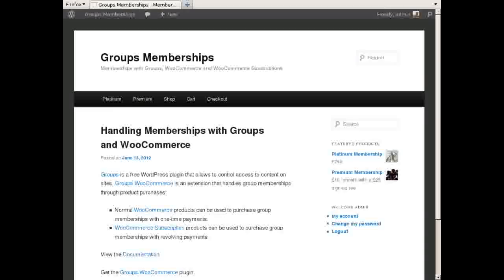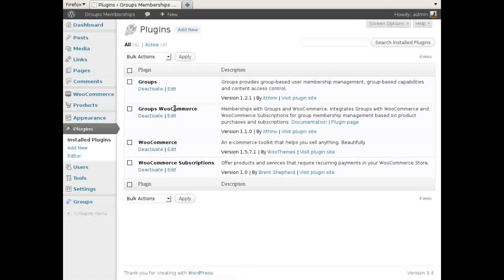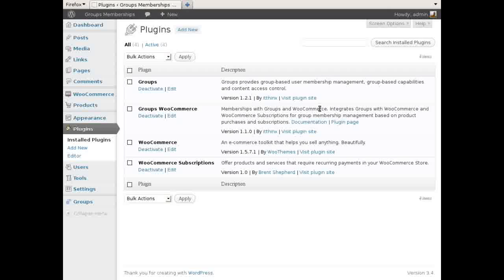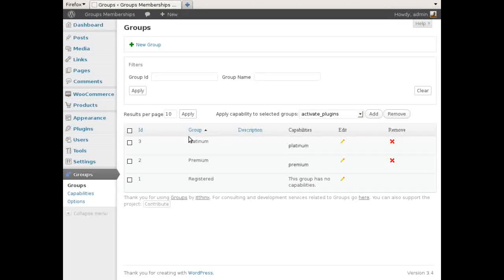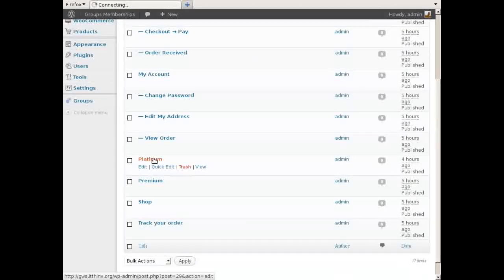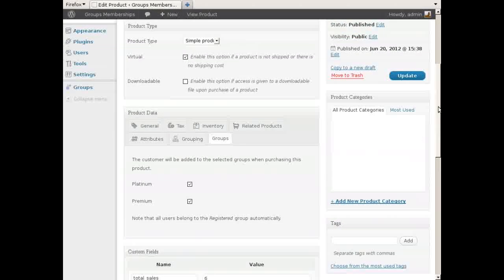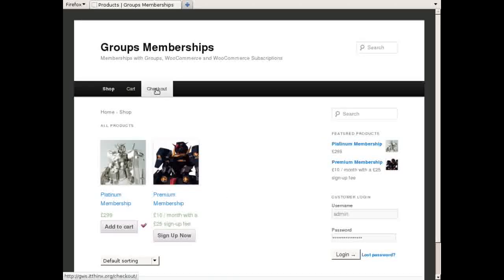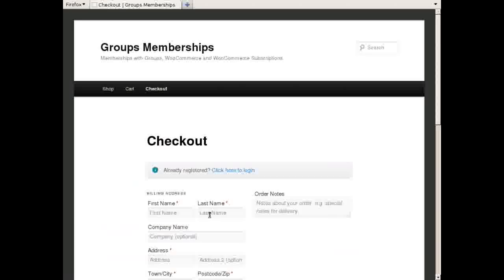Groups & WooCommerce Subscriptions - Selling Memberships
Here's a brief introduction on how you can sell memberships on WordPress sites with WooCommerce and Groups.

In addition to the Groups and the WooCommerce plugin, you need Groups WooCommerce and optionally WooCommerce Subscriptions.

Groups WooCommerce grants memberships based on products sold. It automatically assigns a customer to one or more groups based on the products ordered. This is ok if you grant membership through one-time payments.

If you want to charge a monthly subscription fee, WooCommerce Subscriptions adds a new subscription product type which allows to do that and Groups WooCommerce controls the memberships for the duration of the subscriptions.

For this demo we have all four plugins installed so we can see how this works for a normal product and a subscription product.

Plugins

To sell memberships you need these plugins:

Groups (free) -- provides the membership and access control capabilities
WooCommerce (free) -- provides the e-commerce system
Groups WooCommerce -- allows to sell group memberships through WooCommerce

and optionally

WooCommerce Subscriptions -- adds subscription products and recurring payments to WooCommerce

if you want to sell subscriptions.